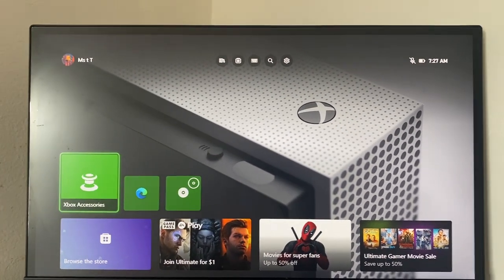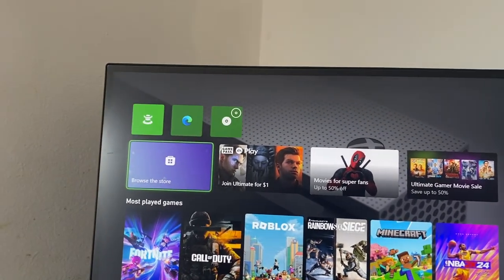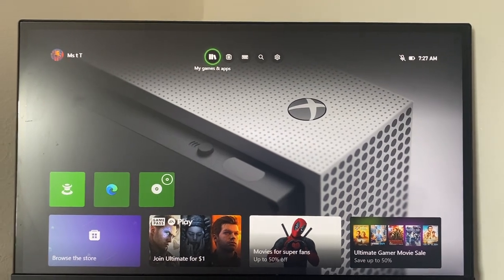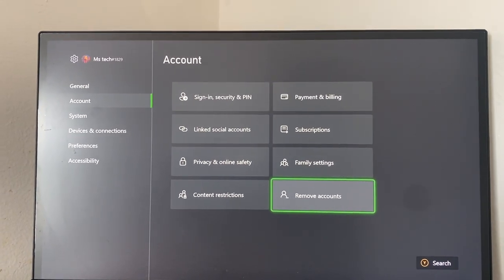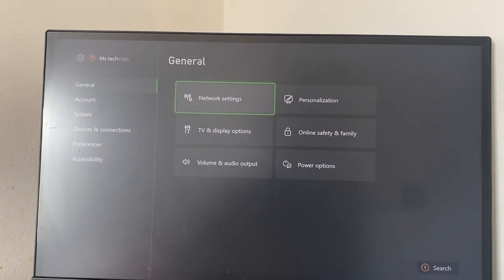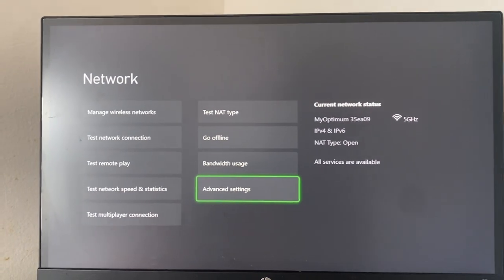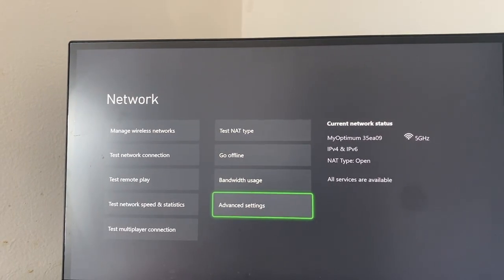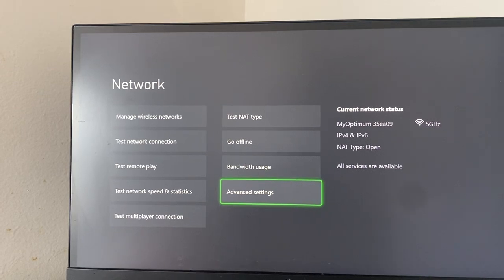Xbox One / Series X/S: How To Fix “Installation Has Stopped For Digital Or Disc” Tutorial! (2024)